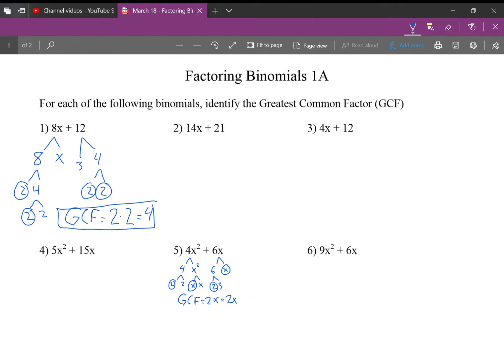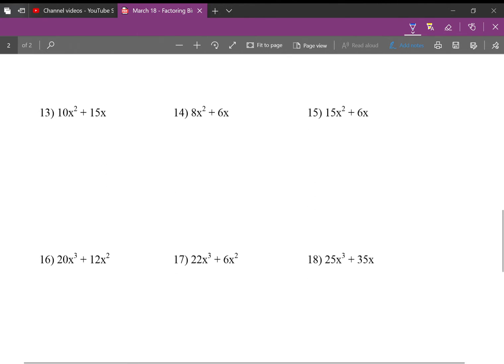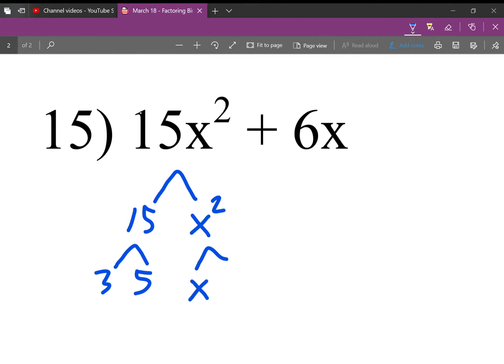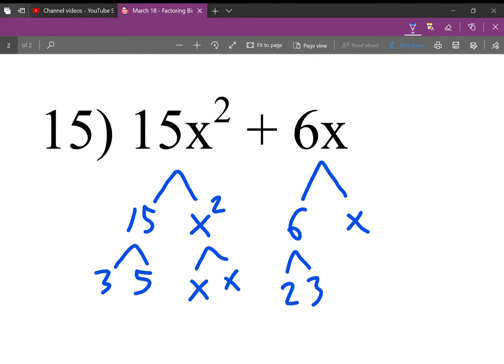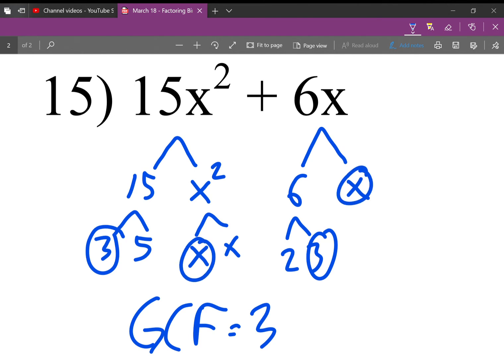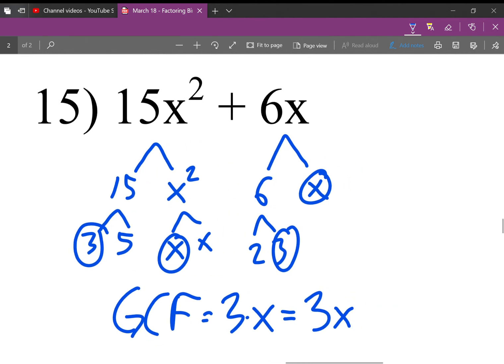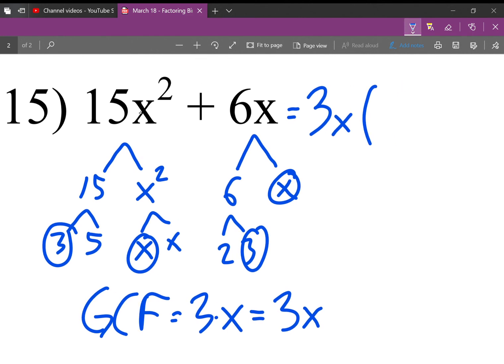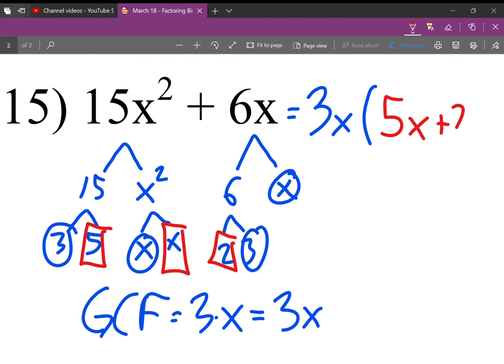Factoring Binomials 1A - #15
In this video we factor a binomial with variables in both terms.